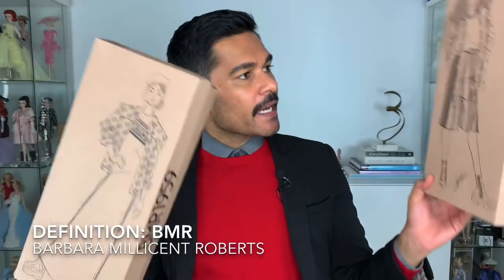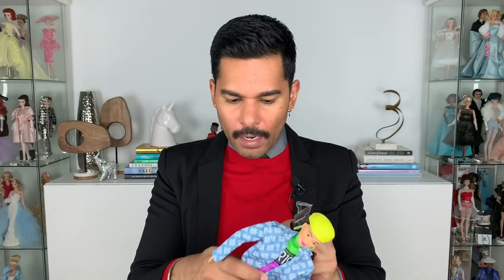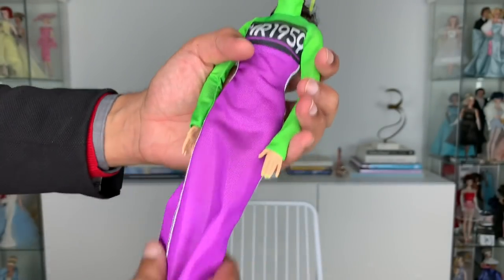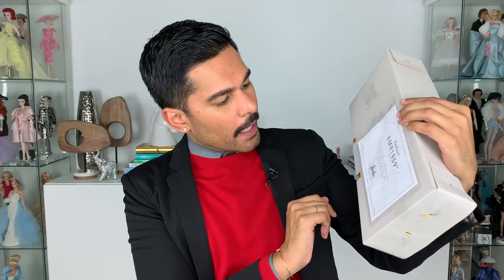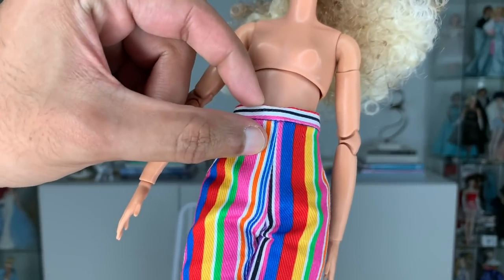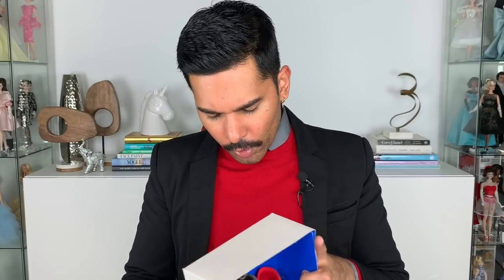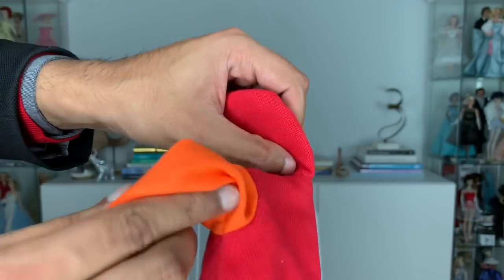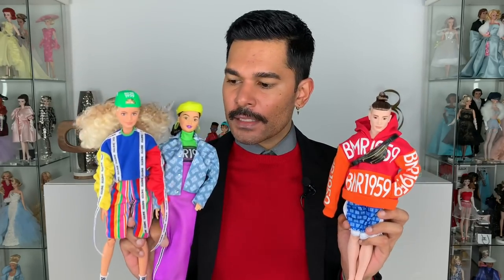BMR1959 Barbie Dolls - Mattel PR Unboxing - Barbie Signature - Review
A big thank you to Mattel for sending me this amazing PR box with three dolls from the brand new Barbie BMR1959 Collection! I'm thrilled to debox them and explore their streetwear inspired fashion looks as designed by Carlyle Nuera.

When I first saw these dolls a few weeks back, I was like meh PASS! But after seeing them in person, I am definitely sold on them. Though I'm not much of a streetwear/street style type of guy, I can appreciate the work and creativity that went into these dolls. It's fun to see how diverse, inclusive, and dynamic they all are. The fashions are relatively well made and I think many of you who love redressing and posing your dolls will really enjoy this collection. I also learned (after I shot this video) that the shoebox packaging is FSC (Forest Stewardship Council) certified and made from materials that have been responsibly sourced. That's amazing!

These ladies and gents are currently available at Barbie.com. Pick your favorites or add them all to your collection!

THUMBS UP for Barbie!!

* Photos of Barbie BMR1959 Dolls copyright Mattel
* Photo of Dries Van Noten Spring 2020 copyright Gorunway.com
* Photo of Balenciaga Spring 2020 RTW copyright Gorunway.com
* Photo of Christian Dior Spring 2020 RTW copyright Gorunway.com
* Photo of Marni Spring 2020 RTW copyright Gorunway.com
* Photo of Alexander McQueen Spring 2020 RTW copyright Gorunway.com
* Photo of Gucci Spring 2020 RTW copyright Gorunway.com
* Photo of Valentino Spring 2020 RTW copyright Gorunway.com
* Photo of Acne Studios Spring 2020 RTW copyright Gorunway.com
* Photo of Chromat Spring 2020 RTW copyright Gorunway.com
* Photo of Jeremy Scott Spring 2020 RTW copyright Gorunway.com
* Photo of Libertine Spring 2020 RTW copyright Gorunway.com
* Photo of Vetements Spring 2020 RTW copyright Gorunway.com
* Photo of Redemption Spring 2020 RTW copyright Gorunway.com
* Photo of Givenchy Spring 2020 RTW copyright Gorunway.com
* Photo of A.W.A.K.E. MODE Spring 2020 RTW copyright Gorunway.com
* Photo of LaQuan Smith Spring 2020 RTW copyright Gorunway.com
* Photo of Agnona Spring 2020 RTW copyright Gorunway.com
* Photo of Pyer Moss Spring 2020 RTW copyright Gorunway.com
* Photo of Balenciaga white sneaker copyright Nordstrom.com
* Photos of Balenciaga black white sock sneakers copyright Nordstrom.com

xoxo
Suresh